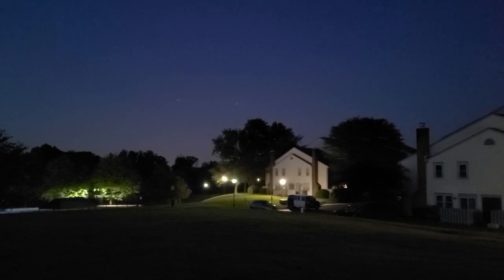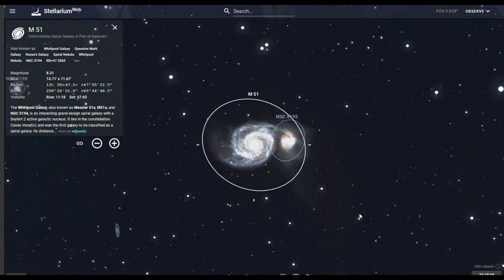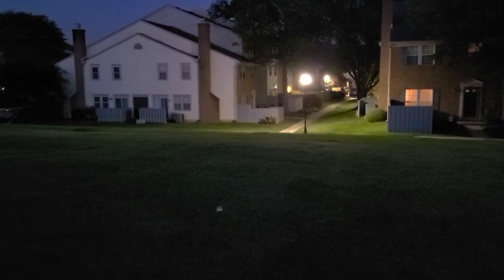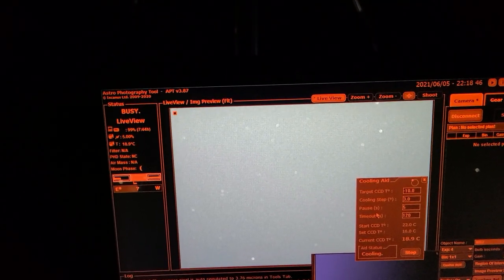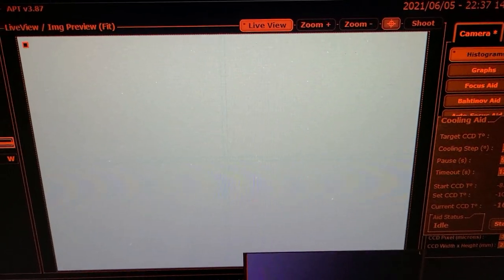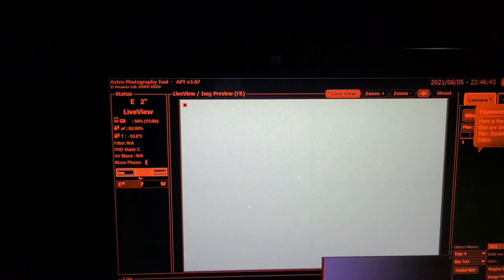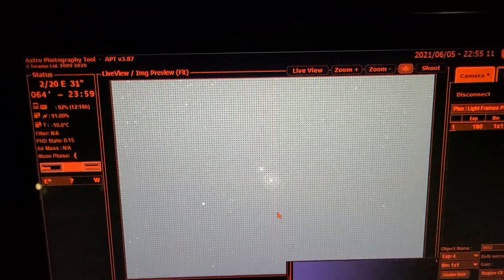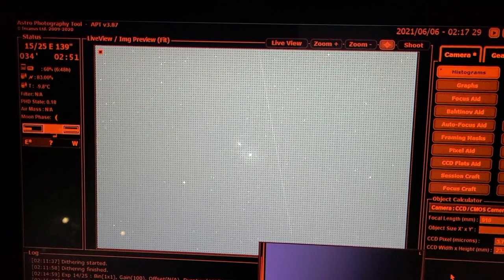Let's Photograph The Whirlpool Galaxy! (CMOS Astrophotography)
In this video, I'll cover the steps that I took to image the Whirlpool Galaxy.  The Whirlpool Galaxy (Messier 51) is an interacting grand-design spiral galaxy located in the constellation of Canes Venatici at a distance of 23 million light-years away from Earth, and is a popular target amongst astrophotographers during Galaxy Season!

Equipment Details:

Imaging Telescope: Orion EON 130 ED Triplet Apochromatic Refractor
Imaging Camera: ZWO ASI 2600 MC Pro
Guiding Telescope: Orion 30mm Ultra Mini
Guiding Camera: ZWO ASI 290 MM Mini
Mount: Orion Atlas Pro AZ/EQ-G Goto Equatorial
Filter(s): Optolong L-Pro